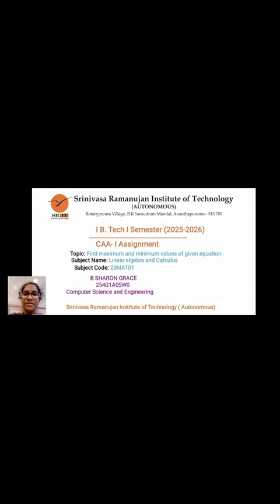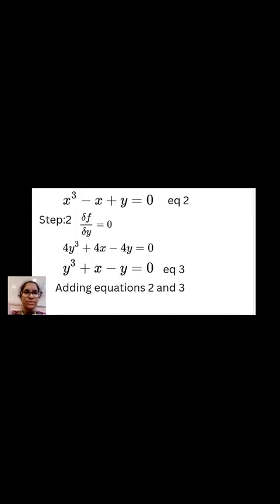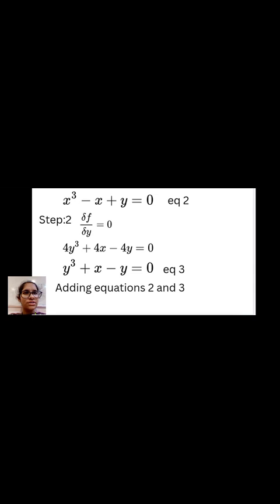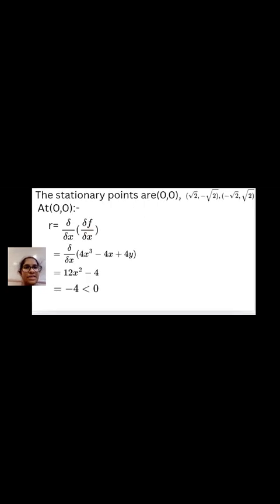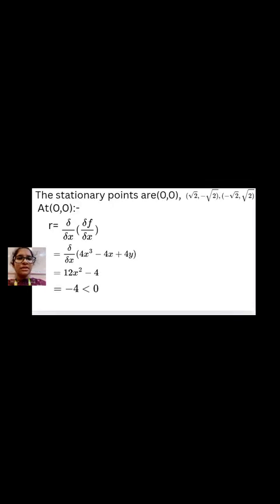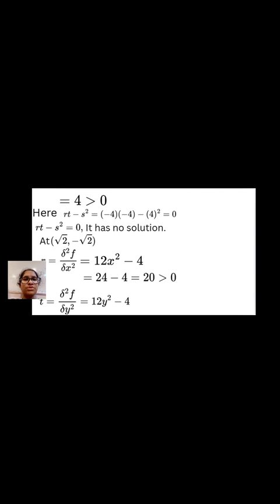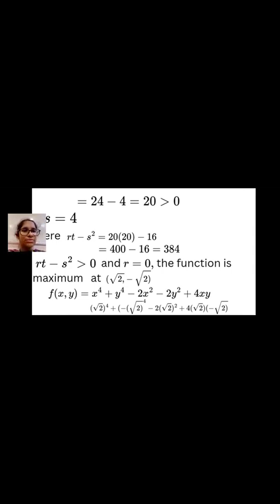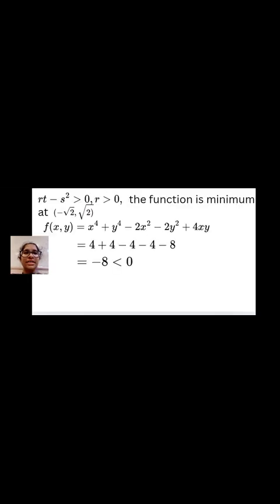23 November 2025